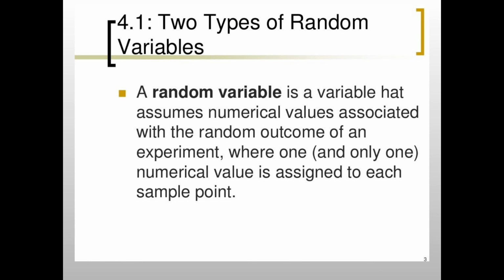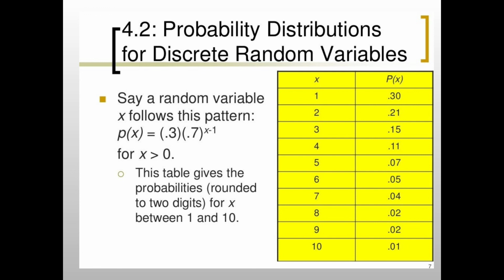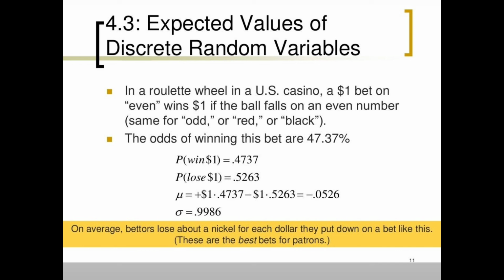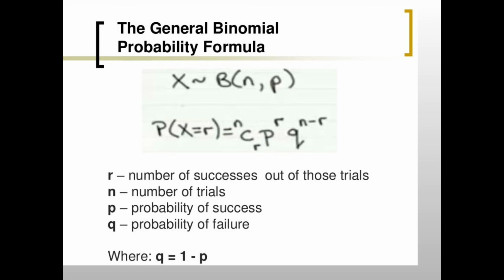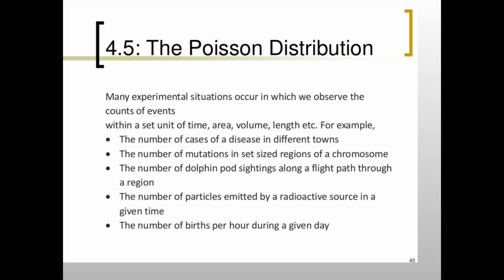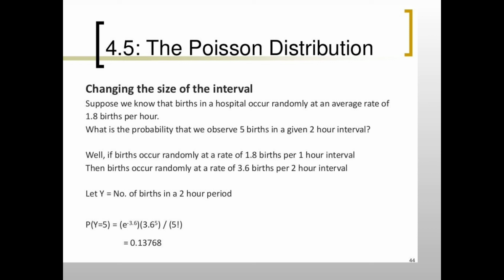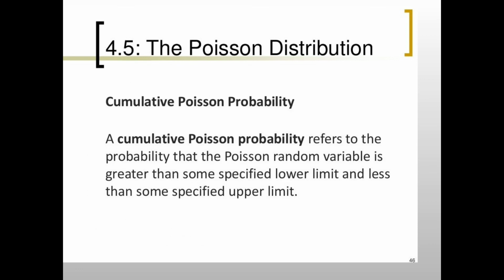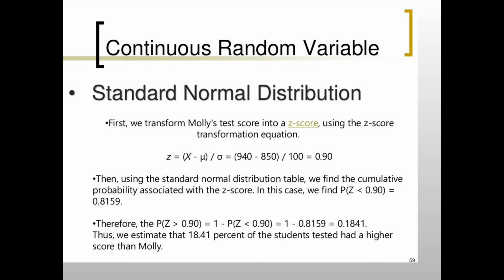1 July 2022